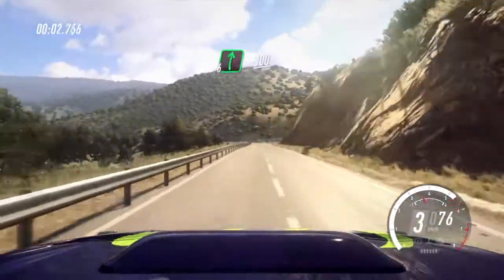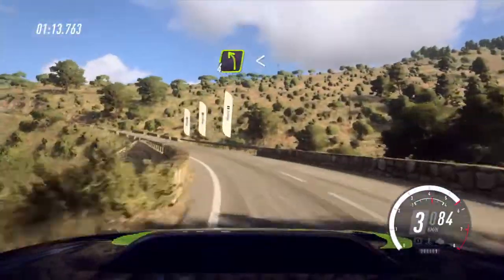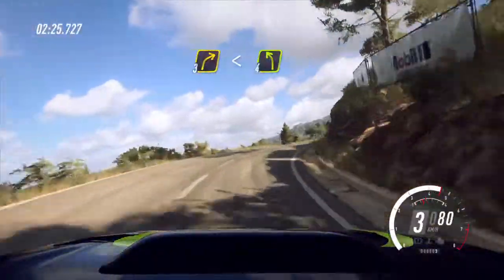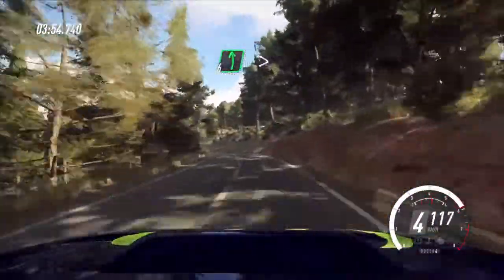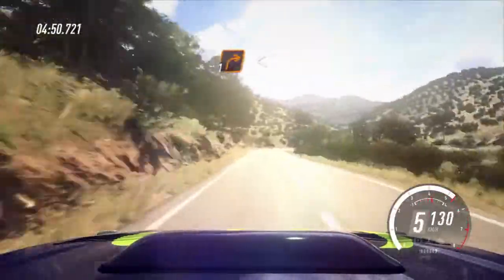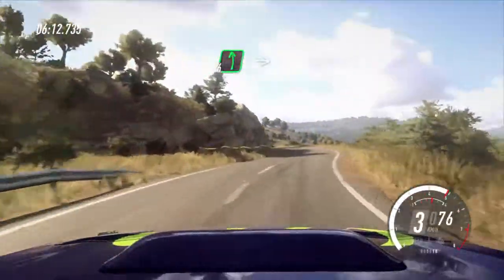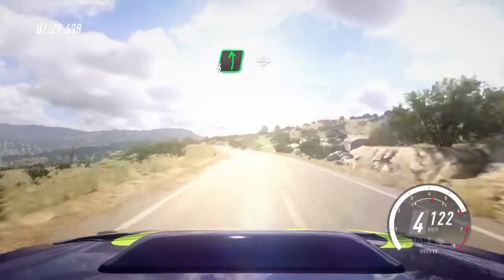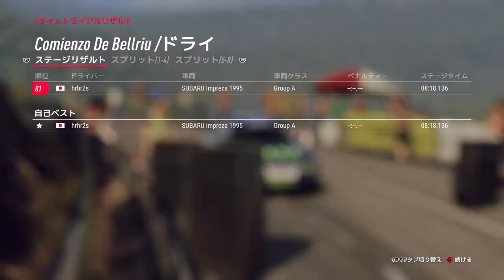【DiRT Rally 2.0】コース紹介 スペイン：Comienzo De Bellriu（Course introduction/Spain）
Comienzo De Bellriu（14.34km）

タイムアタックではなくコースを見てもらうための動画なので、マージンをとって安全運転しています。全開走行の参考にはならないかもしれませんが、コースの予習にでも使っていただければ。